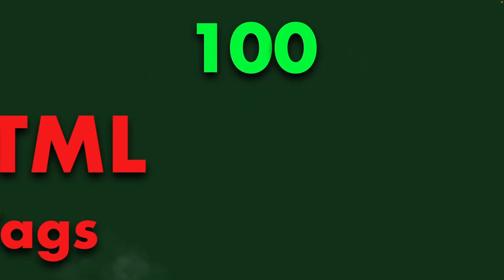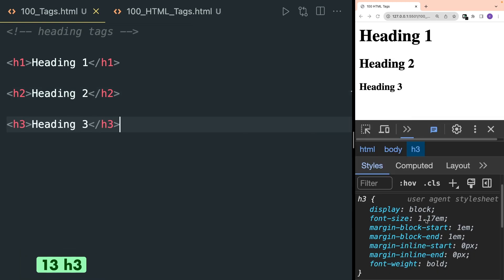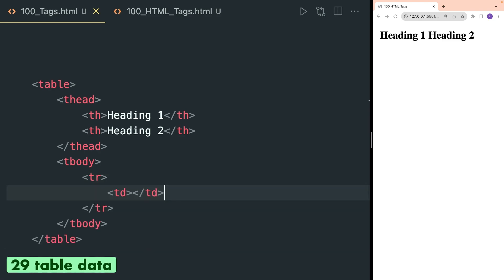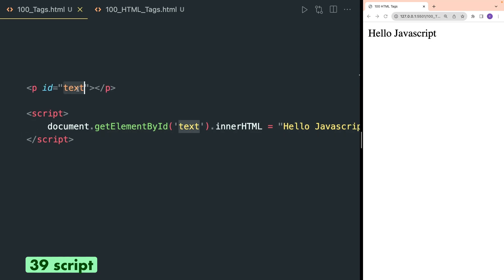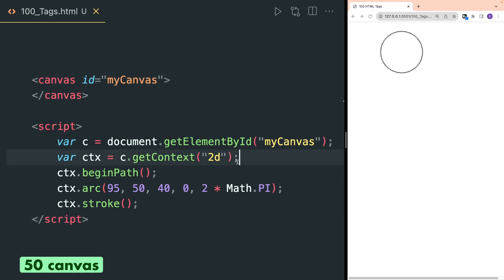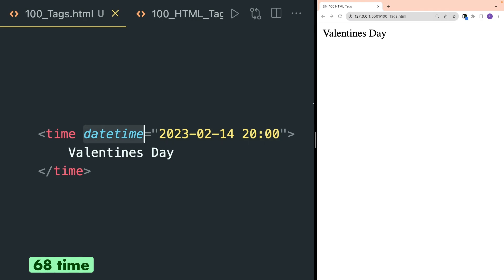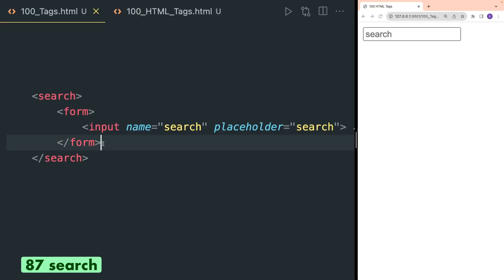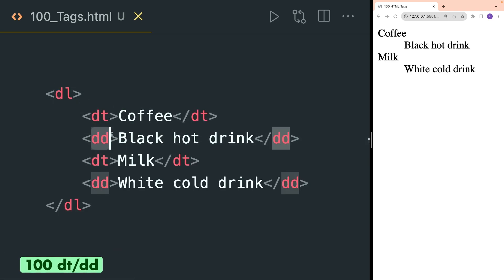100 HTML Tags Explained!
100 HTML Tags are explained in this video. You can quickly learn different html tags and elements. These include some of the most used tags like main, h1 to h6, main, div, span, p, img, header, nav, form, input, label, link, style, button, select and title.